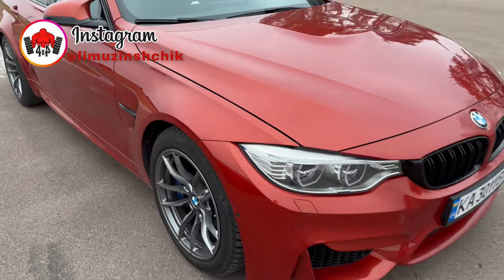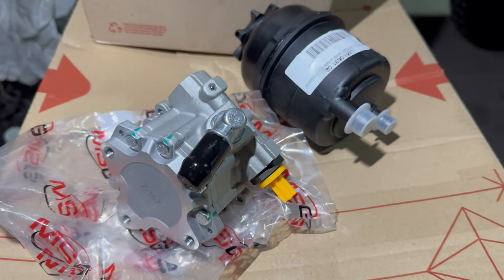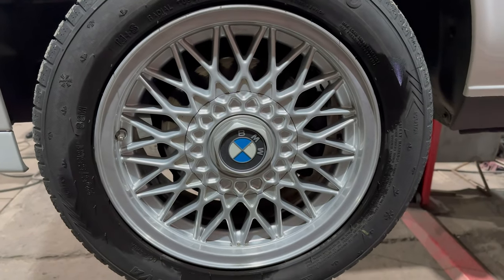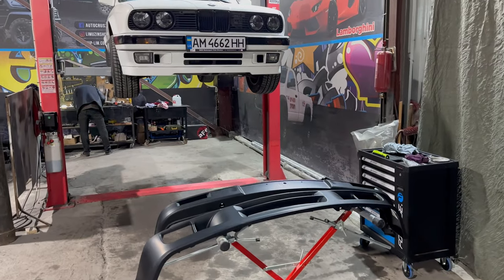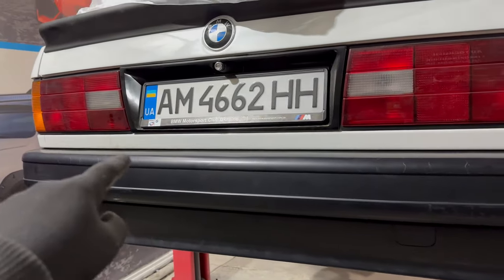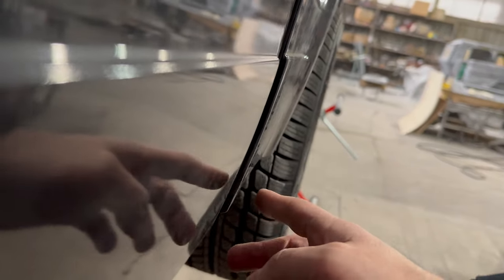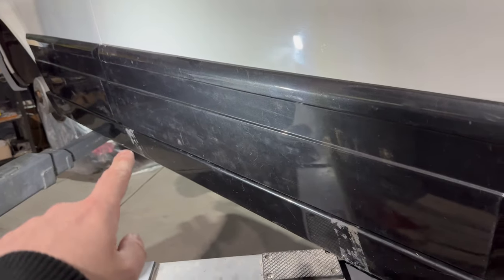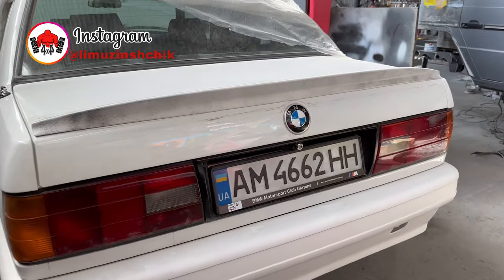Perfect BMW E30. Installation of M Technic 2 body kit , DRIFT, rims polishing.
My perfect BMW E30 went on a drift with the BMW M4 and M3, I looked at the car's ability to move sideways.  The original M Technik 2 body kit for e30 was bought and installed on the car. Rims polishing to make them clear like a mirror by myself, replacement of the power steering pump, and much other work you can see in this video.